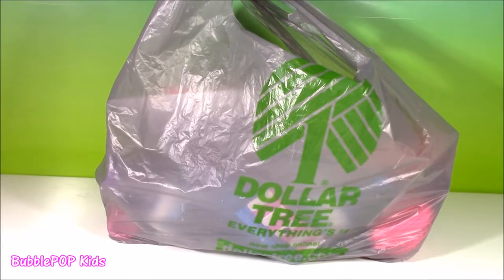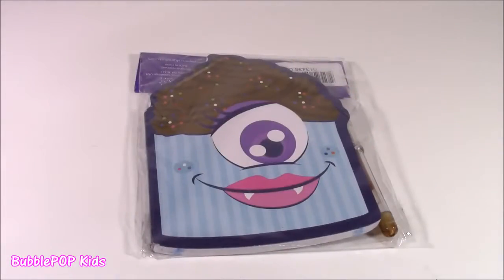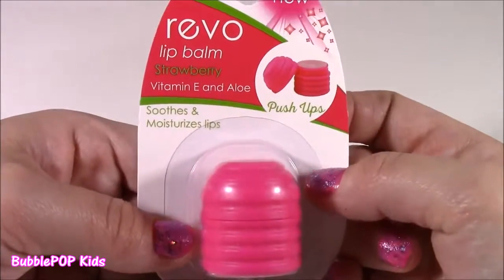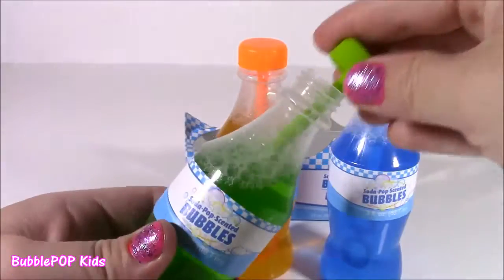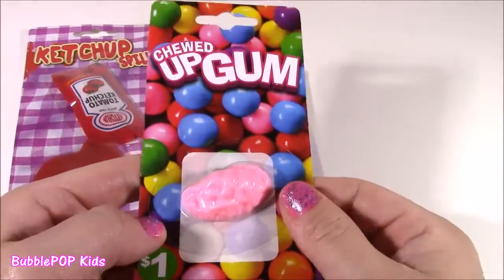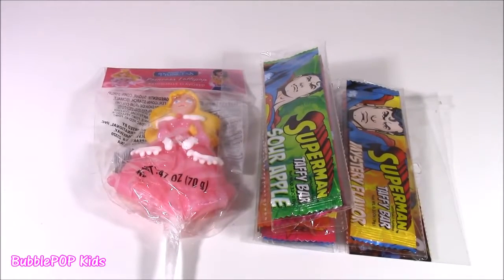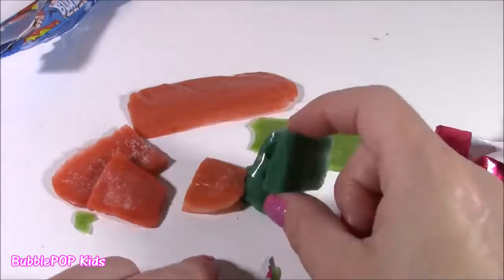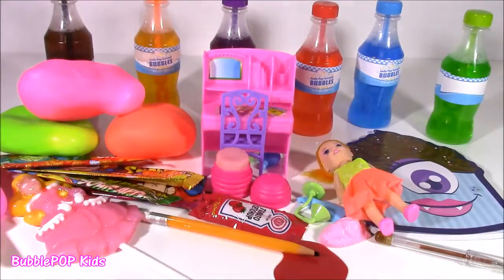Dollar Tree Haul Bonanza! Squishy Dough Balls Nail Polish Lip Balm Toys Bubbles CANDY! FUN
Hi Guys!  In this video we open soo many cool things I found at the Dollar Tree!  Enjoy!

UciLZrvlZPLQvOUaq7e-HPFw4ZL